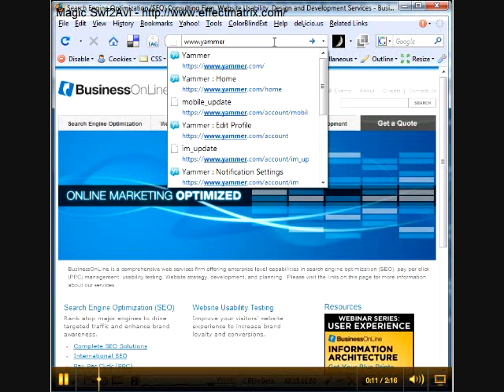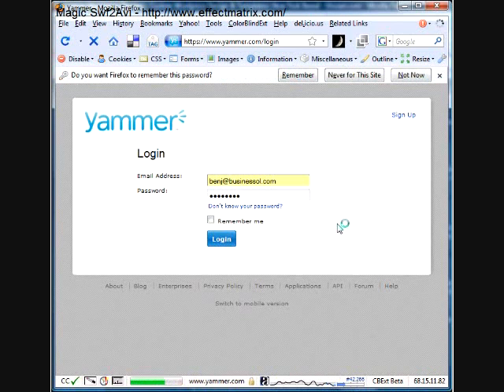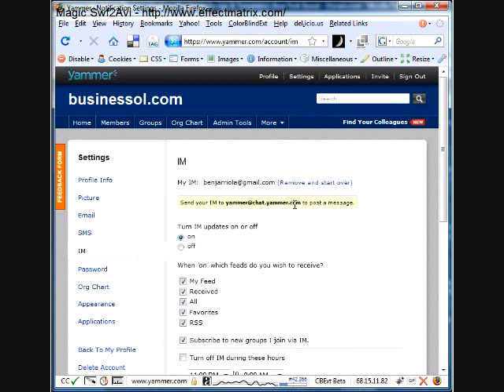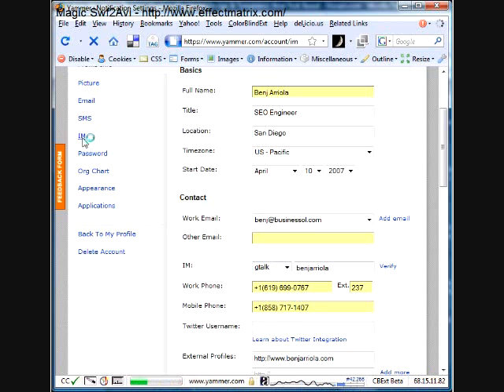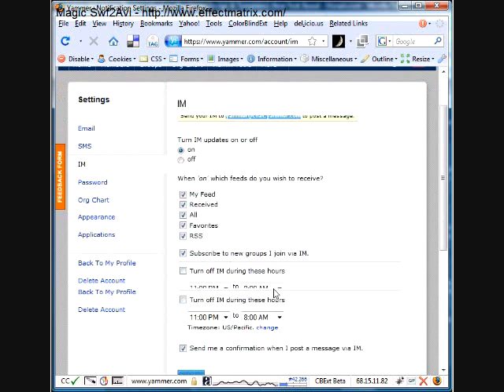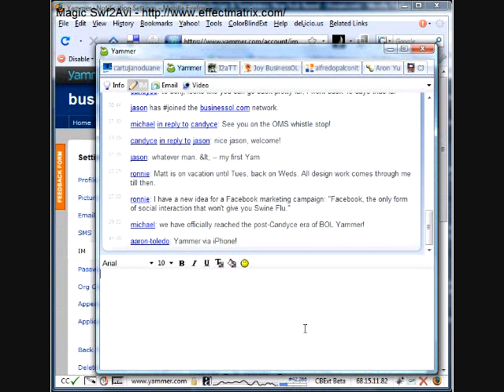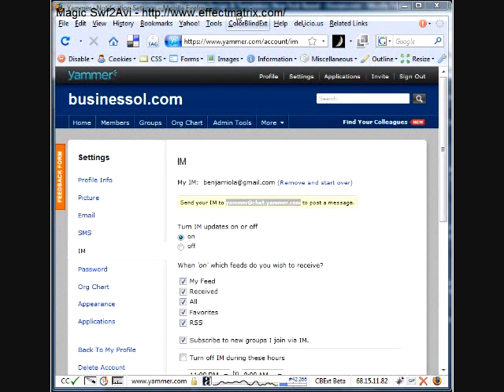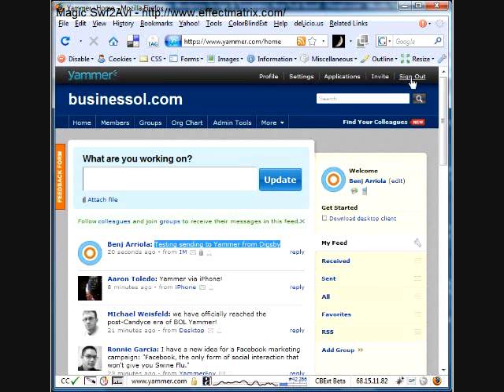Using Yammer on Digsby